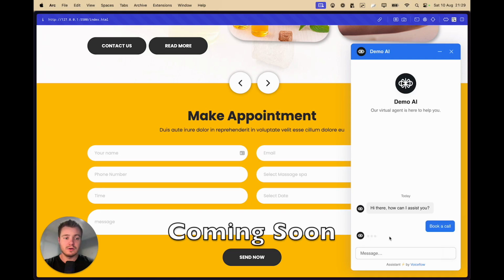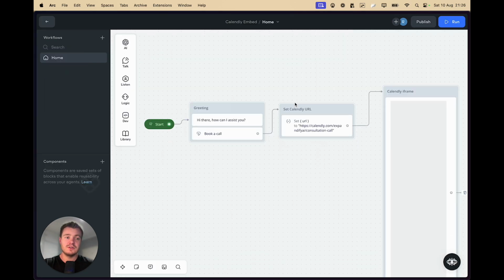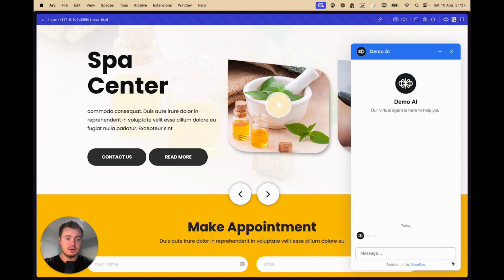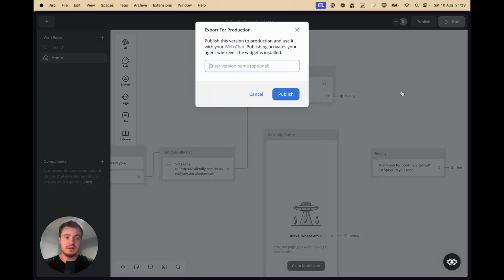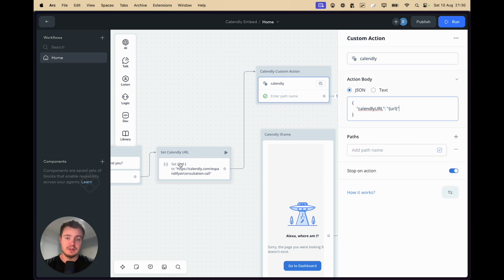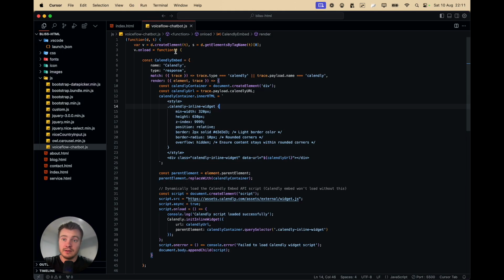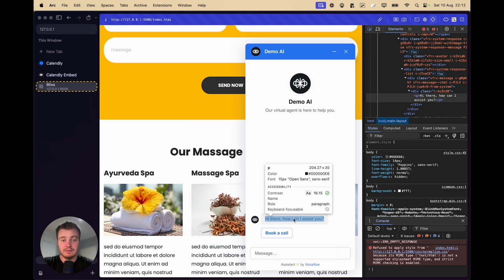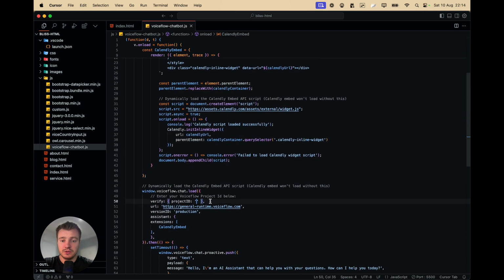Master Voiceflow and Calendly Integration in Minutes (Step by Step Guide)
In this video I will show you how to set up a Voiceflow and Calendly integration, as well as how to embed a Calendly link on Voiceflow. Let's set up you lead capture automation in Voiceflow.

Here are all the relevant links if you want to build it for yourself:

Chapters:
0:00 Intro
0:45 Embed Method 1
2:14 Embed Method 2
3:41 Code Overview